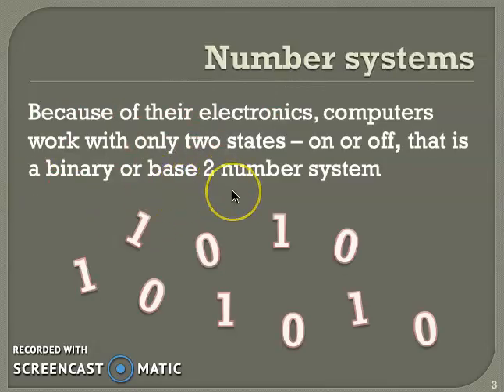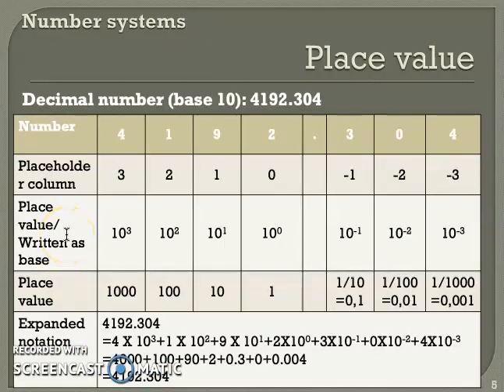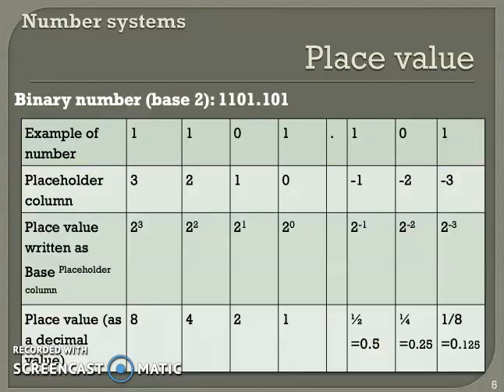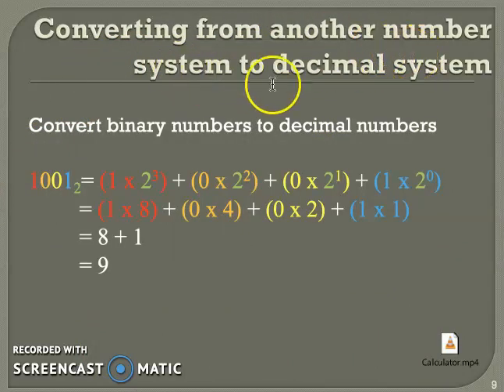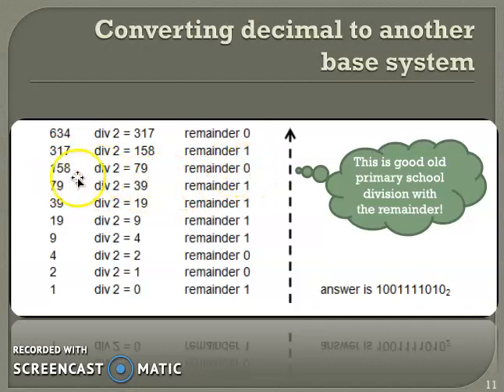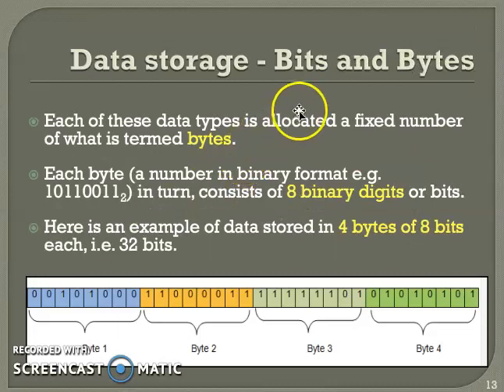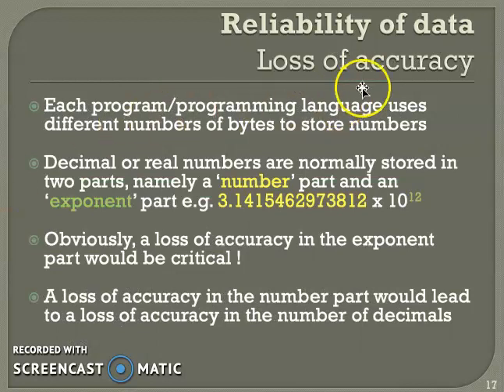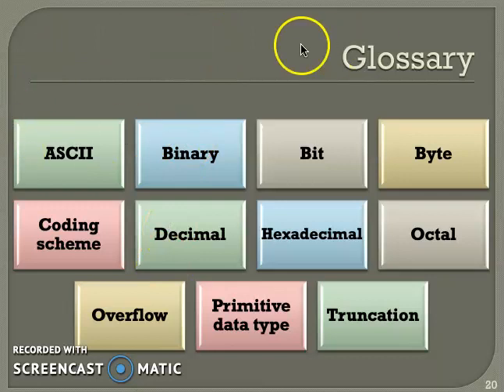IT is gr8 Grade 10 IT Module 4_1 Data As the Computer Sees IT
Bits bytes number system binary number system hexadecimal number system